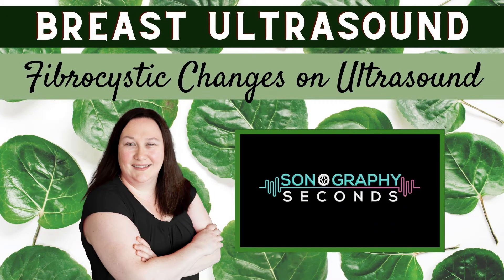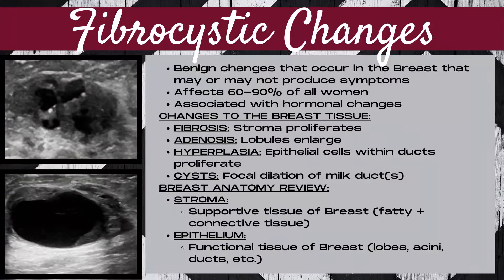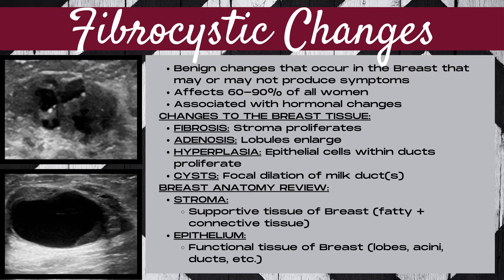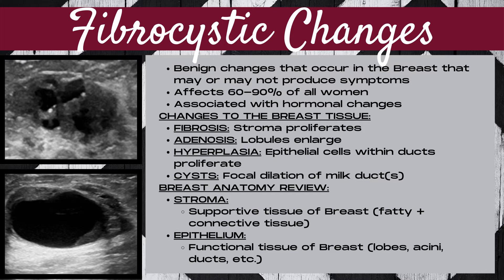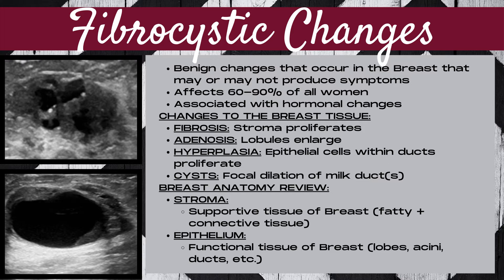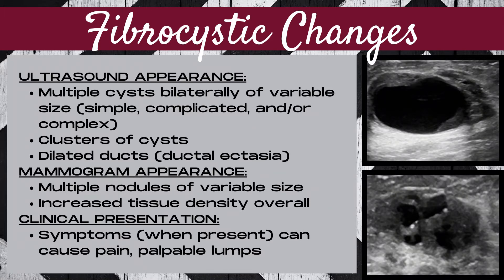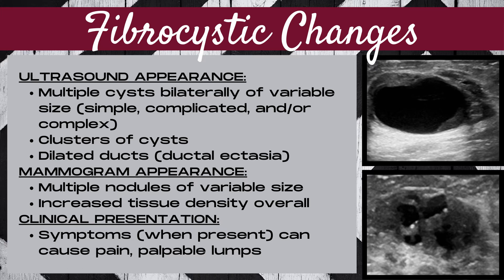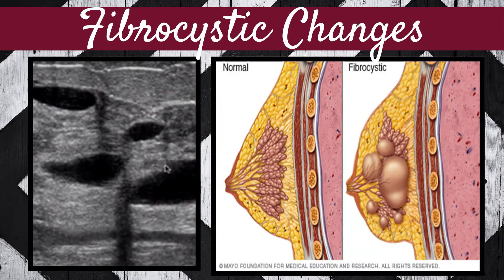Breast Ultrasound- Fibrocystic Changes (Sonography in Seconds Series)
Breast Ultrasound- All About Fibrocystic changes. Part of the Sonography in Seconds Series (bringing you Ultrasound in a short amount of time). Let's dive into what exactly fibrocystic changes is in the Breast and the changes that occur in the Breast tissues with fibrocystic changes. We'll explore the Mammogram and Ultrasound appearance of fibrocystic changes as well as a schematic of what a normal Breast looks like compared to a Breast with fibrocystic changes. Interested in learning more about Breast cysts? Check out the Breast Ultrasound Cysts Series below...

Chapters:
00:00- Breast Ultrasound (Fibrocystic Changes)
00:13- Fibrocystic Changes in the Breast Defined
01:41- Ultrasound Appearance of Breast Fibrocystic Changes
02:08- Mammogram Appearance of Breast Fibrocystic Changes
02:30- Schematic of Normal Breast Compared to a Fibrocystic Breast
03:13- End Card